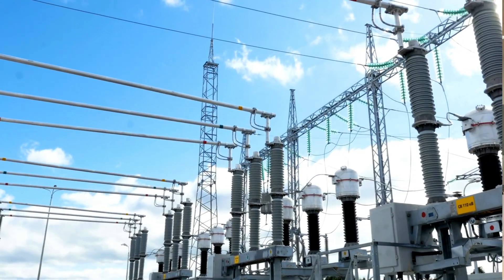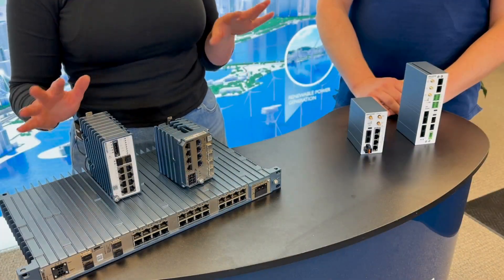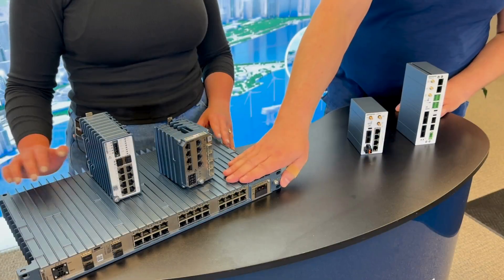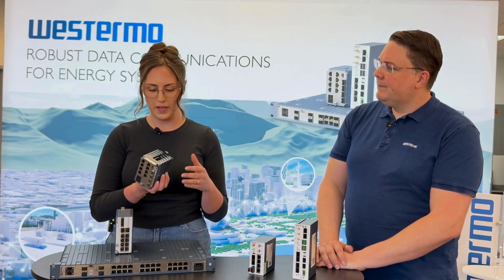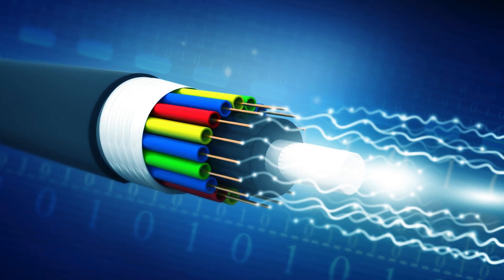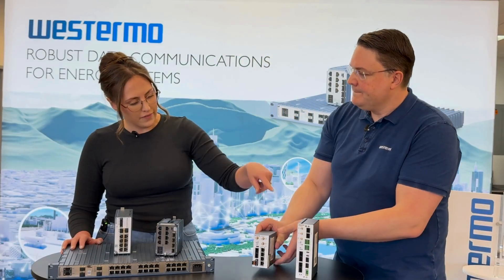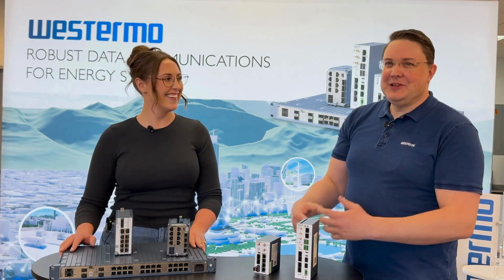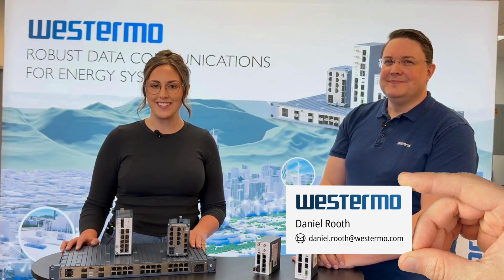Substation Automation Explained | Simplifying Power Grid Tech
In this video, Daniel from Westermo breaks down the fundamentals of substation automation and why it’s a game-changer for modern power systems. Whether you’re an electrical engineering student, a professional in the energy sector, or just curious about how our power grids are getting smarter, this video covers the basics in a clear and approachable way.

What you'll learn:

-What substation automation is
-Key components and technologies involved
-How automation improves efficiency, safety, and reliability in power distribution
-Real-world applications and benefits for utilities and consumers
-Substation automation is a critical step in building smarter, more reliable, and efficient energy systems. Watch now to learn how it works and why it matters.